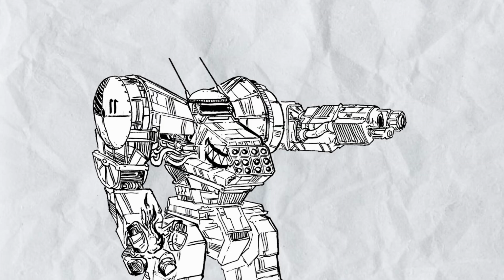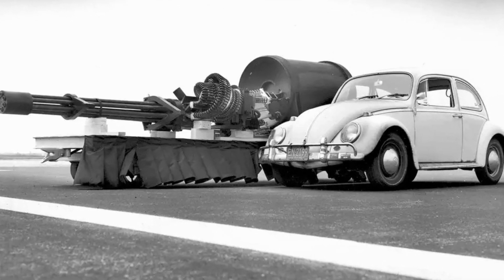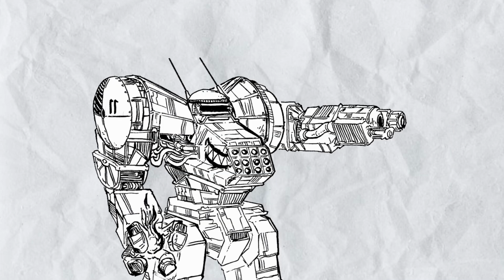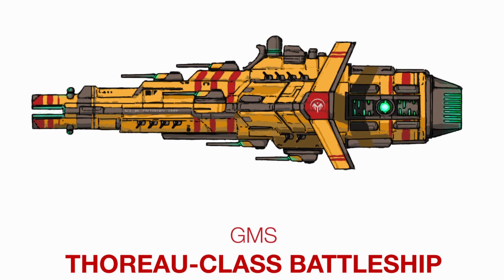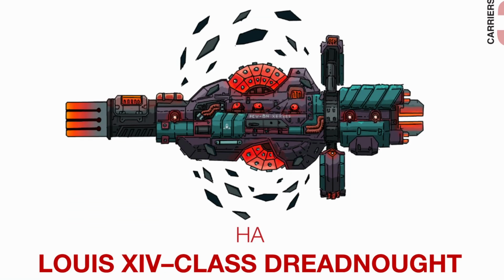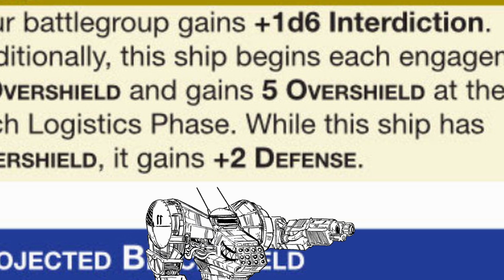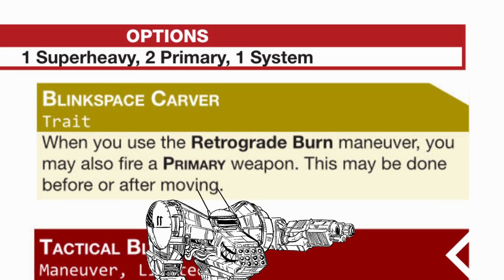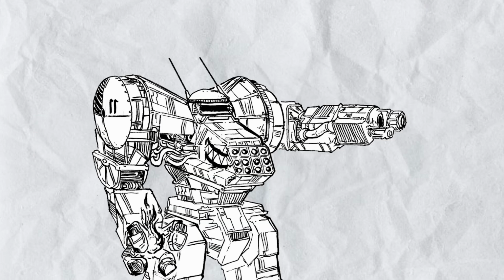Trashtalk on Battlegroup: Battleship Part 1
Behold, the ultimate cumulation of human technological advancement to kill!